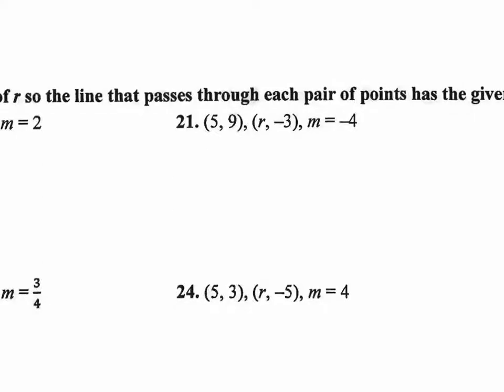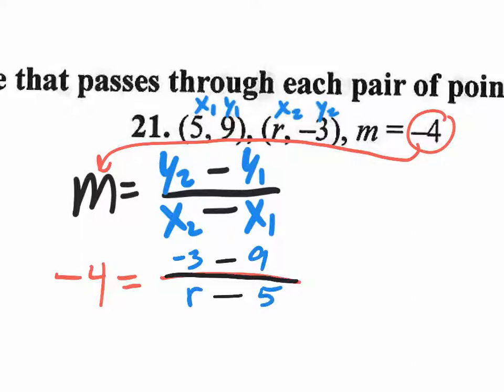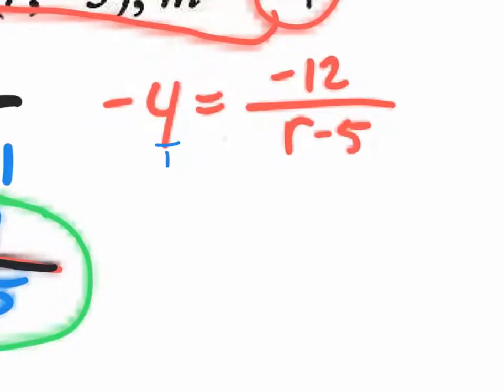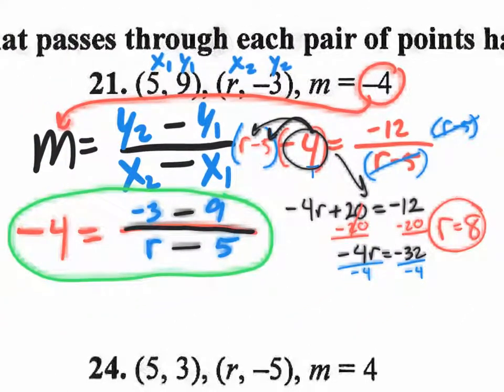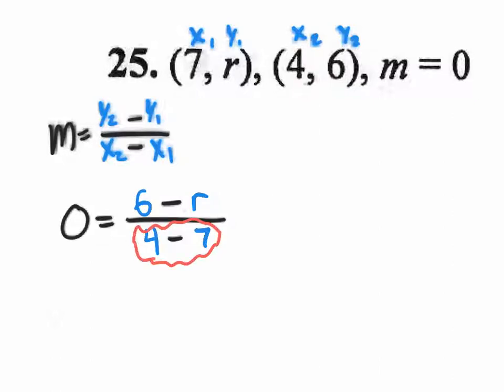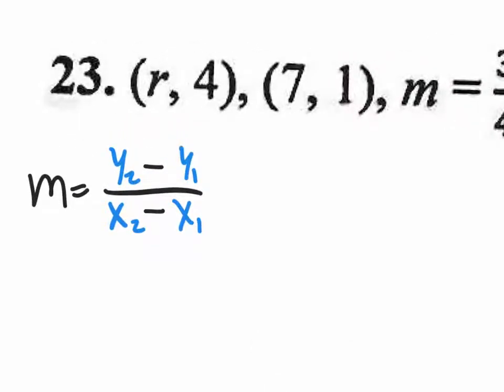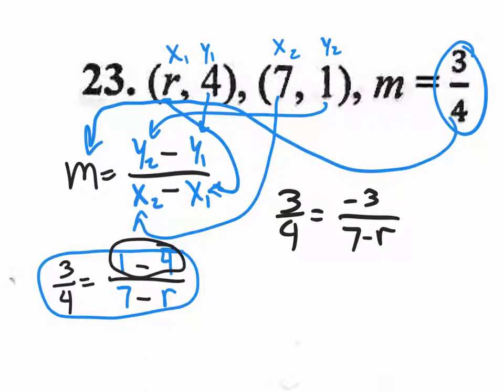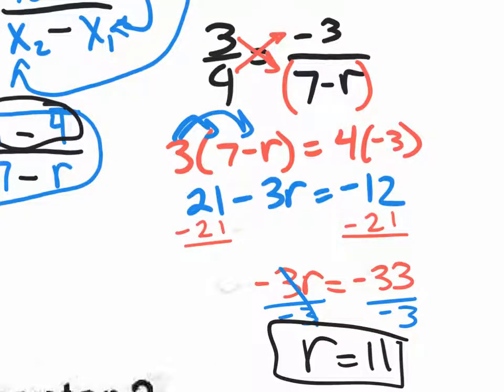WSPM 3.3 #21, 23 and 25 solving for a variable when given slope